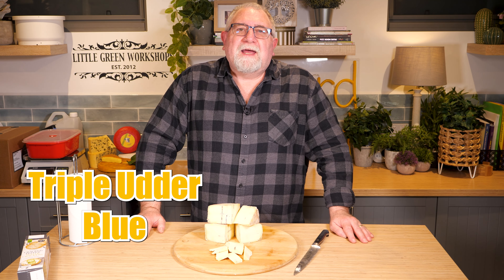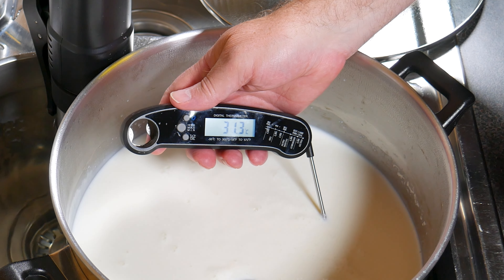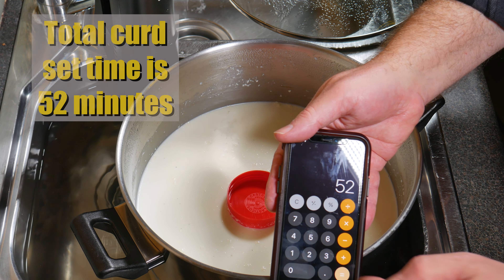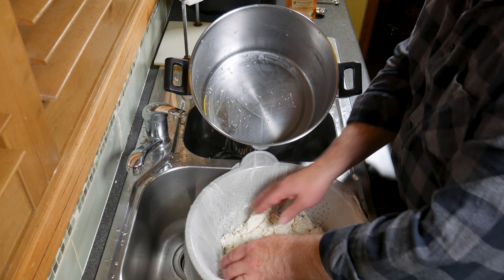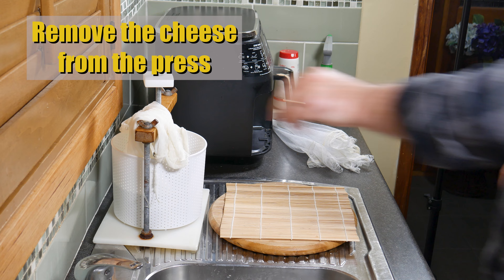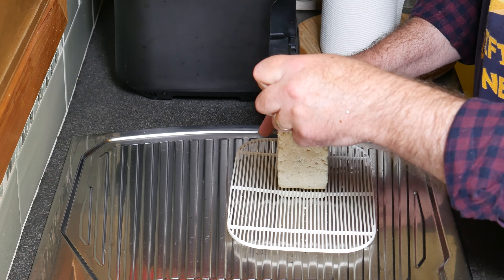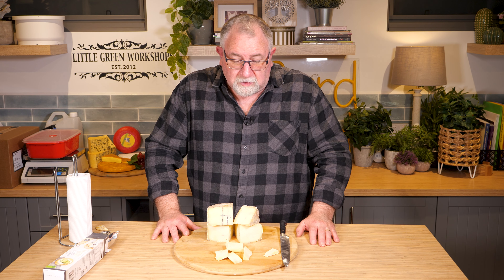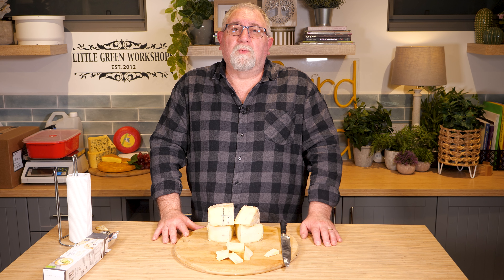How to Make Triple Udder Blue Cheese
Ingredients;
• 4 Litres / 1 gal Whole Cow’s Milk Pasteurised /Unhomogenised
• 2 Litres / 2 qt Goat’s milk
• 2 Litres / 2 qt Buffalo milk
• 1/8 tsp MM100 Mesophilic starter culture
• 1/8 tsp Penicillium Roqueforti (mild).
• ¼ tsp (1.25mL Calcium chloride diluted in ¼ cup non-chlorinate water.
• ¼ tsp (1.25mL) Single Strength Liquid Rennet (IMCU 200-280) diluted in 1/4 cup non-chlorinated water.